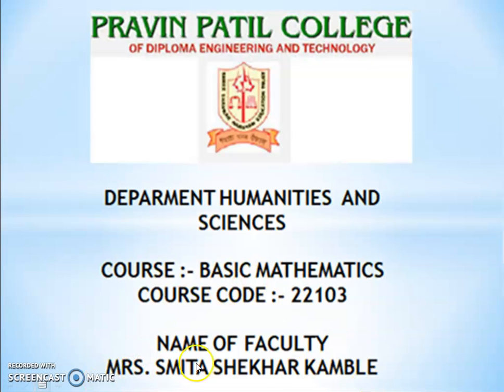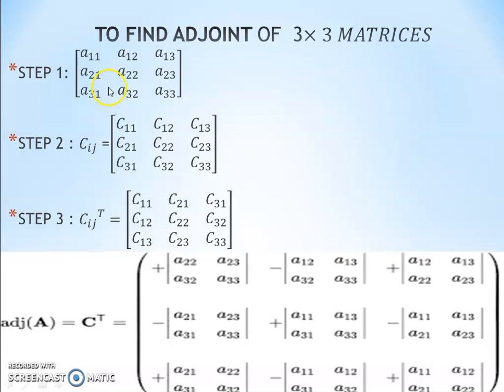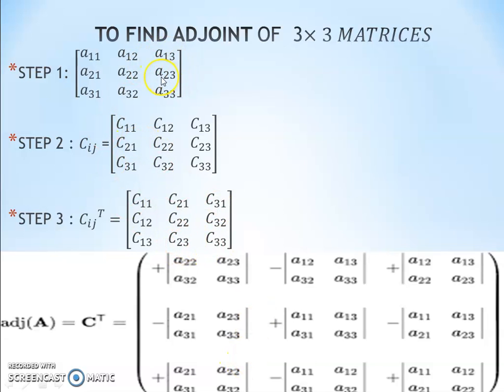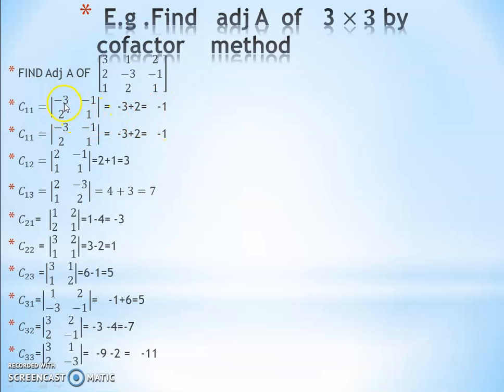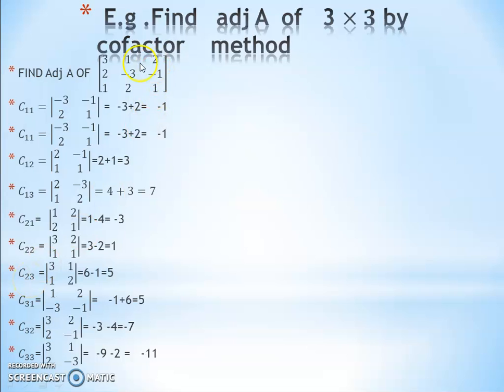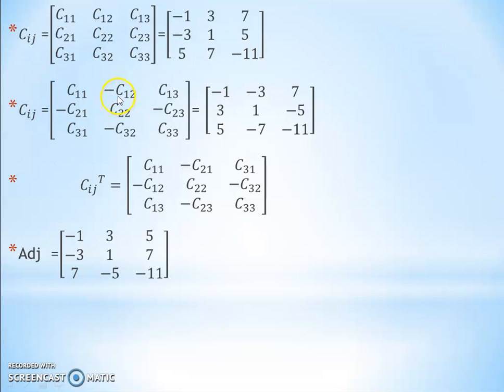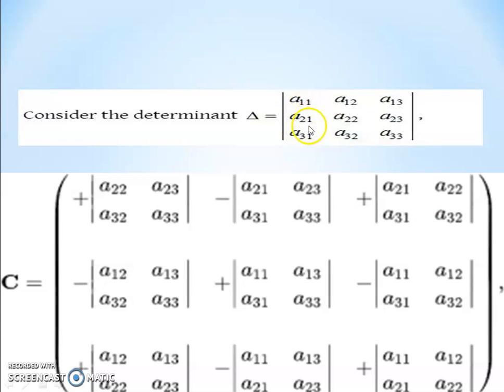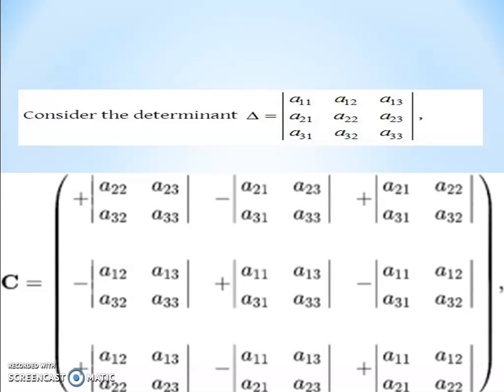MATRICES TOPIC 17